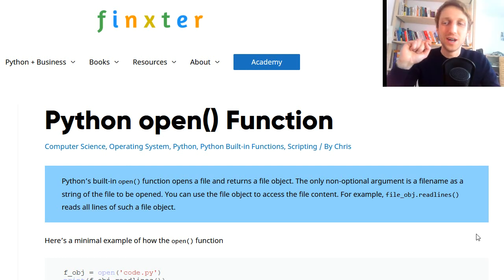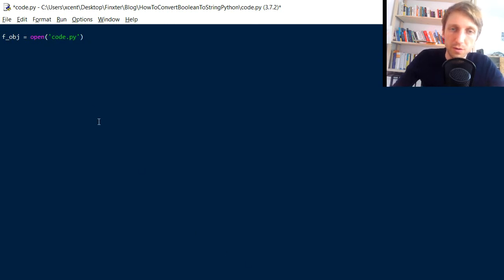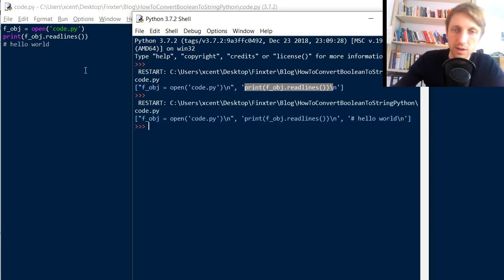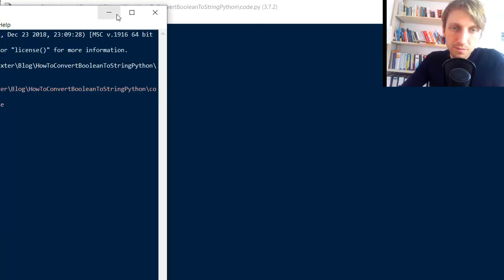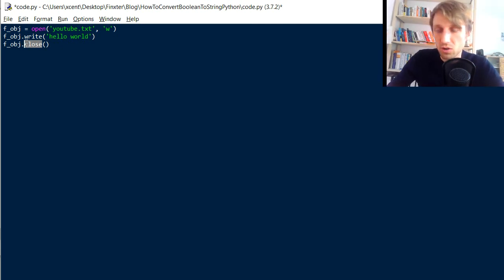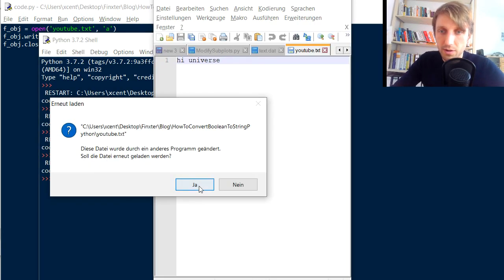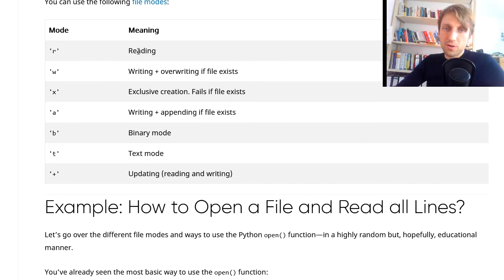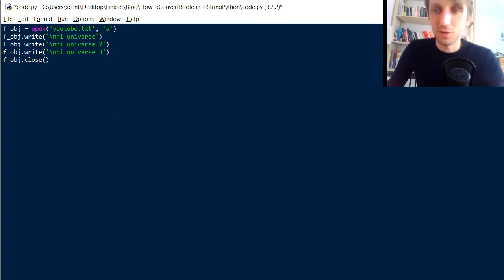Python open() Function -- An 80/20 Guide by Example